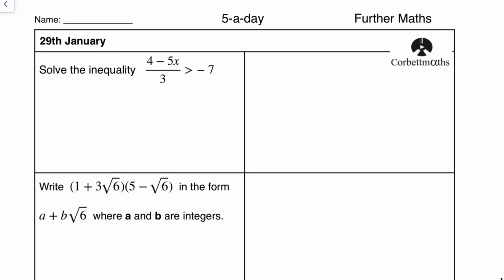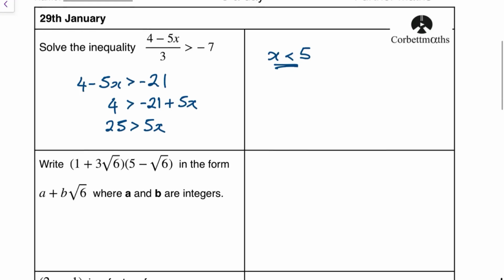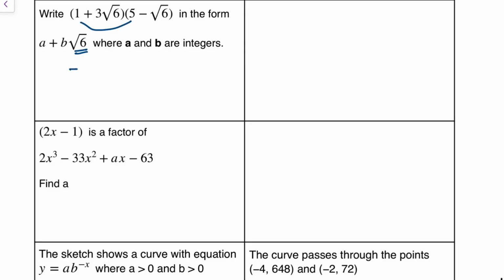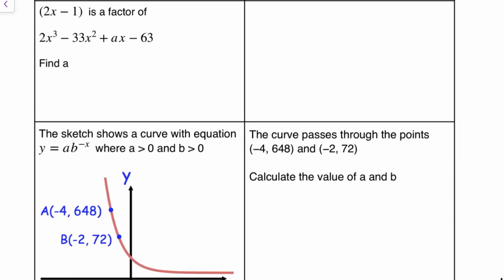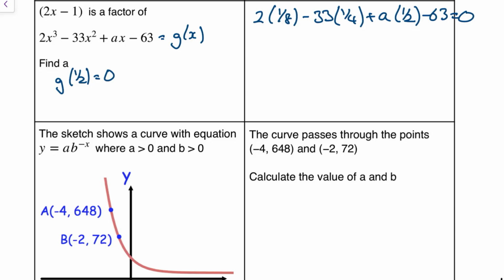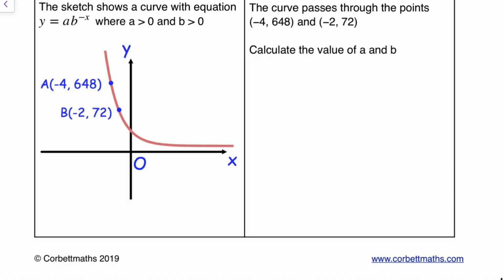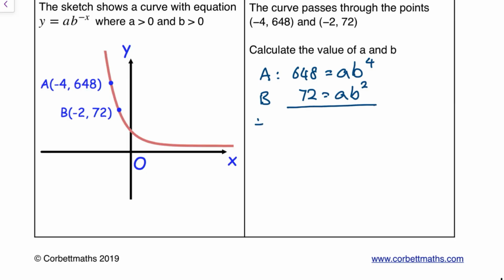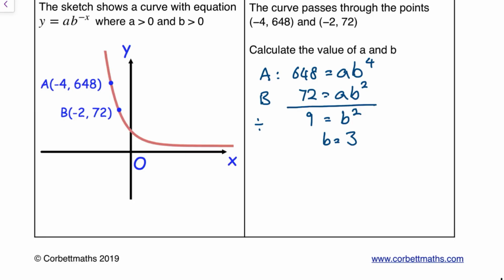GCSE Further Maths - 5-a-day - 29th January